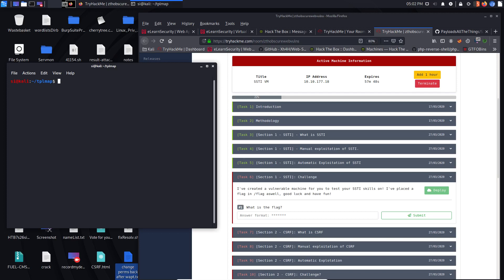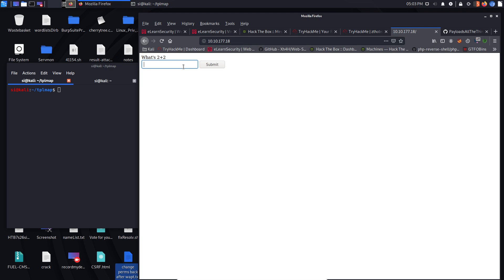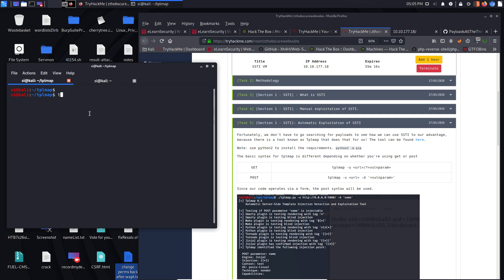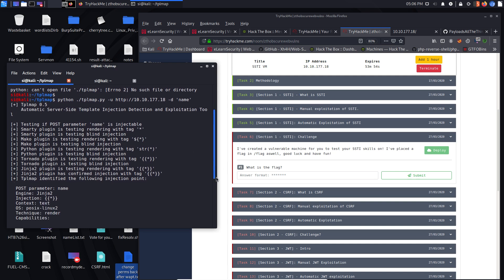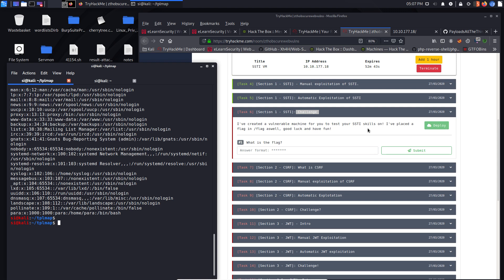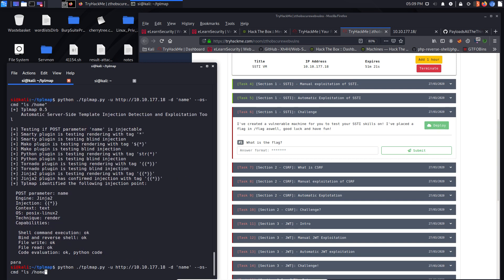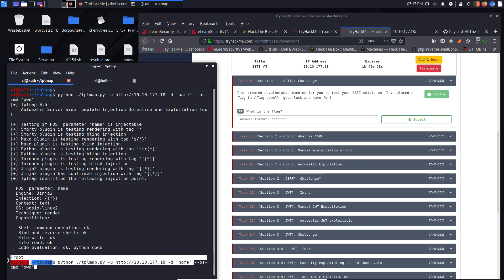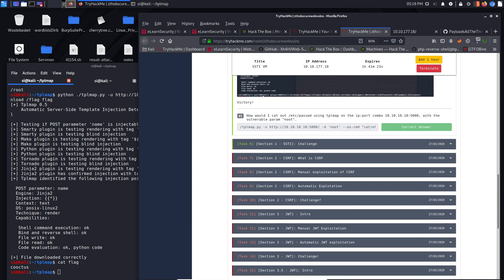TryHackMe - SSTI - Server Side Template Injection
A look at automating SSTI.